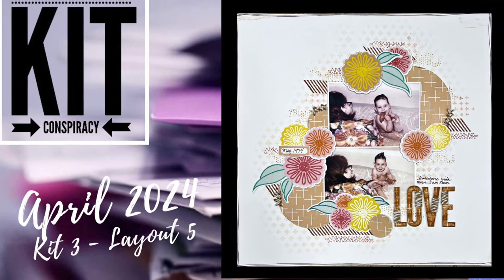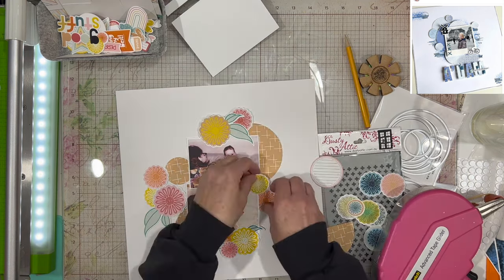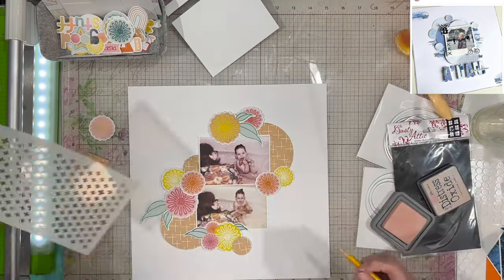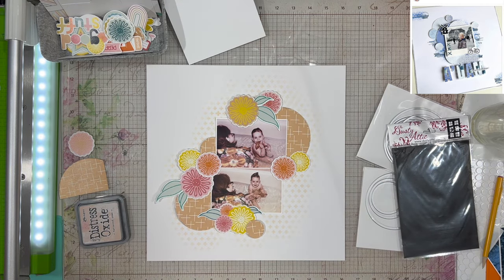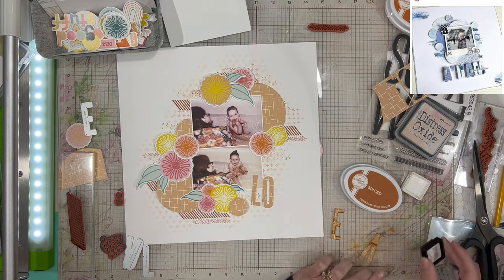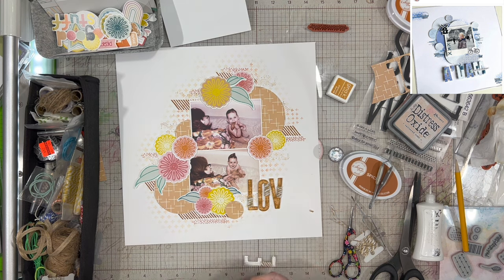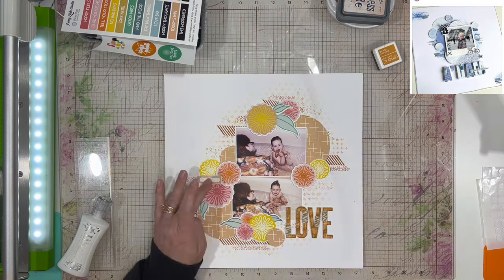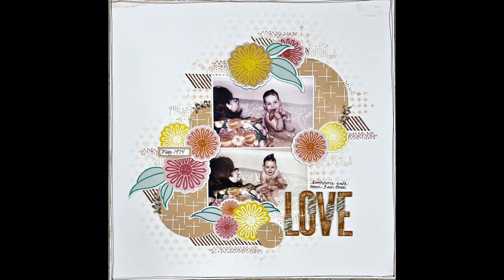Scrapbooking Process Video: Love (Kit Conspiracy/Mixed Media Mayhem)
This is week 2 of the spring 2024 Kit Conspiracy series that I am doing with @SomeAssemblageRequiredMKGunn We are using Pretty Little Studio's Good Vibrations collection this week and I'm excited to see what I can make!  Join us in our Facebook group for more information and inspiration

For the Mixed Media Mayhem Facebook group or to play along join us

Products Used:
From Some Assemblage Required:

FROM AMAZON.COM:
Ranger Archival Ink
Tim Holtz Sizzix Bulletin Alpha Dies
Tattered Rose Distress Oxide Ink